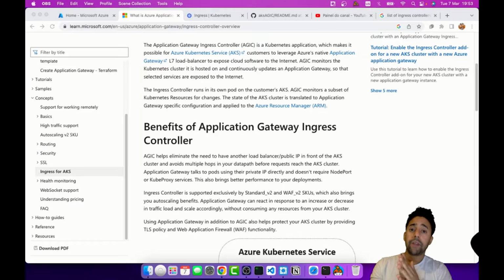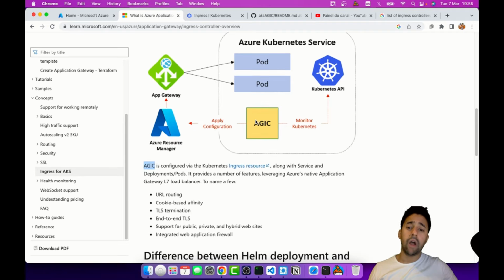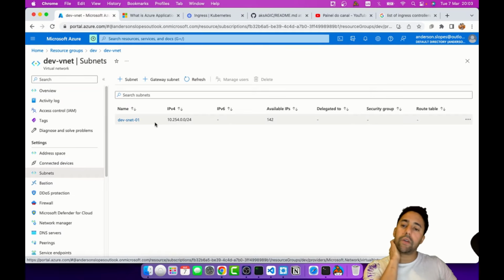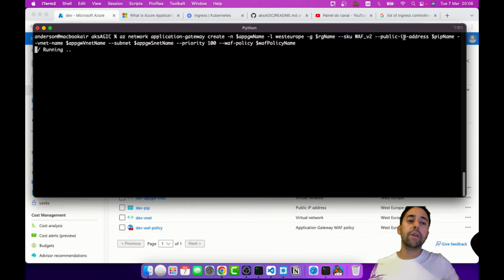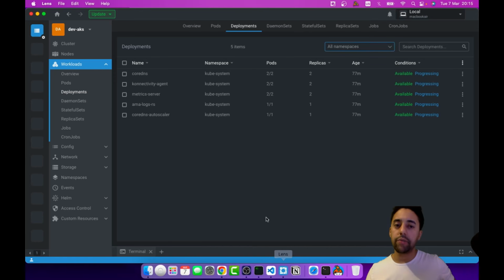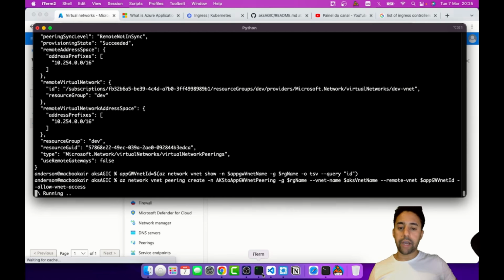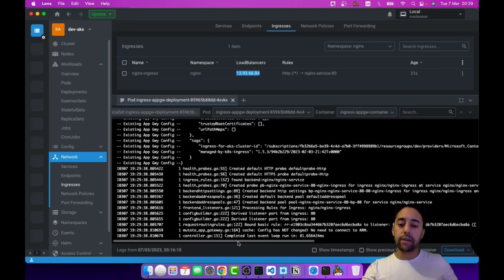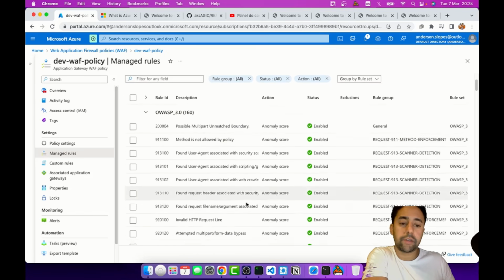AKS with Azure Application Gateway Ingress Controller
Hello everyone,
Today I bring here an Application Gateway deployment as Ingress controller for your AKS.
Thanks!